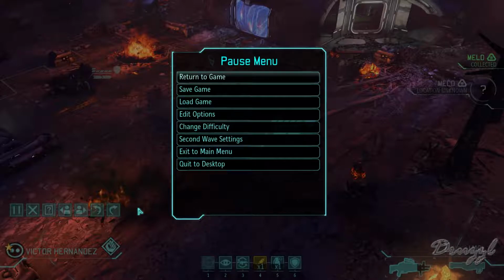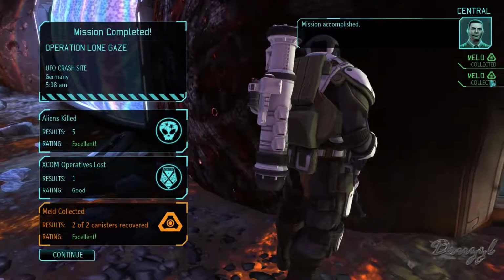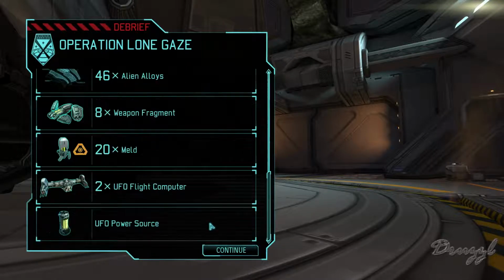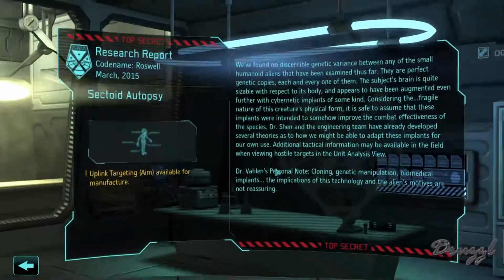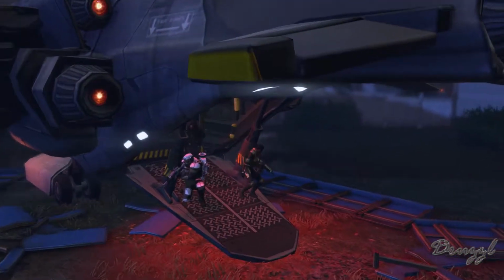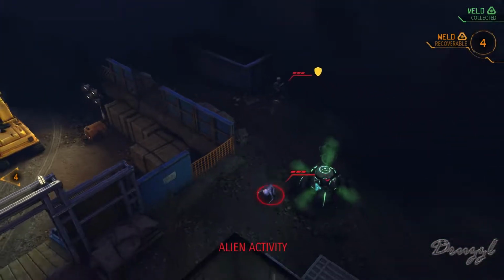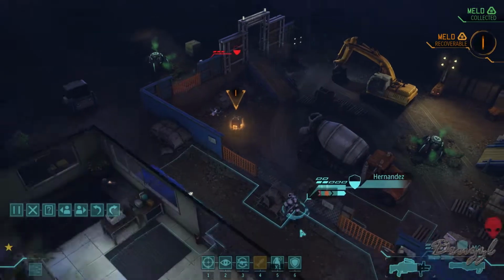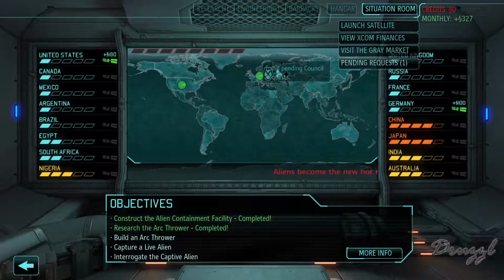Losses Suffered - X-COM: Enemy Within Episode 4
More Meld, More Combat, More Mistakes :), and More Science being done!!! ALSO we ran out of money!!